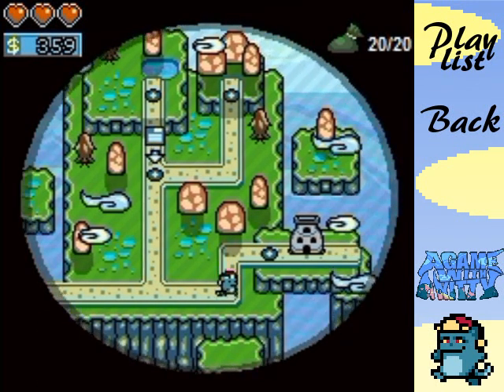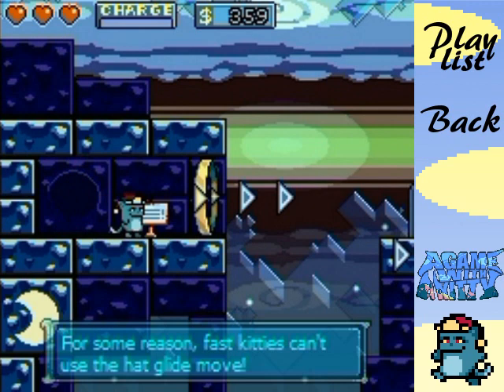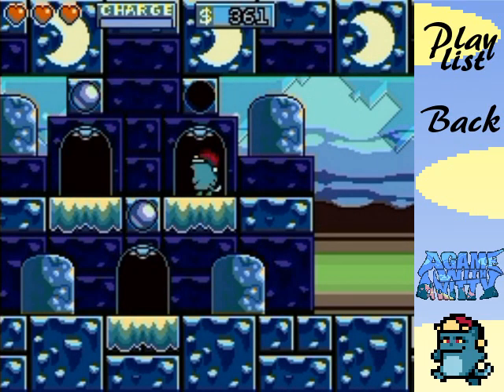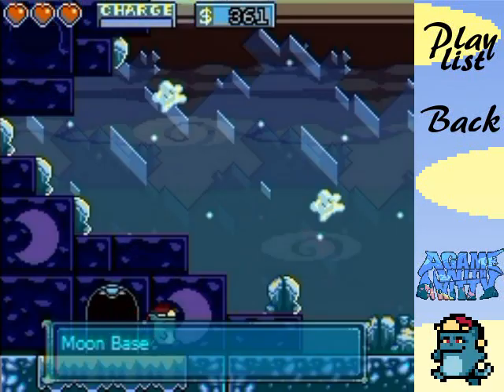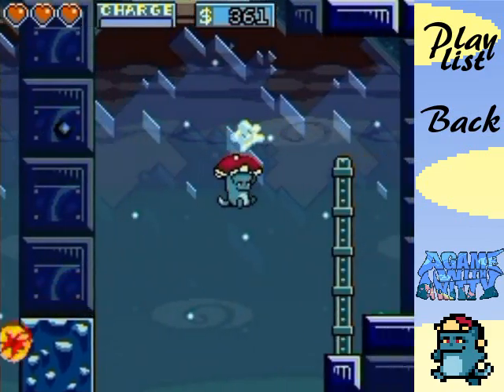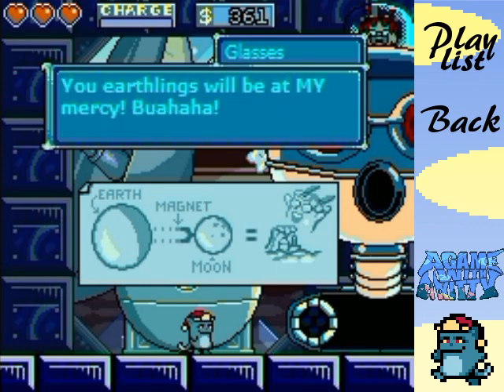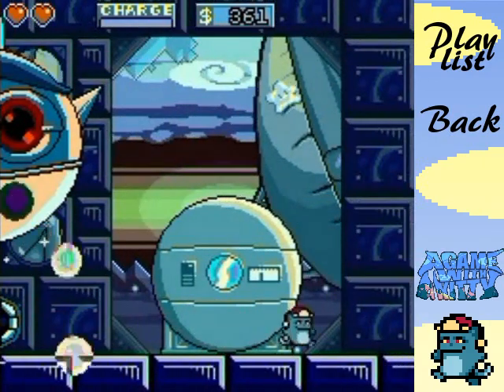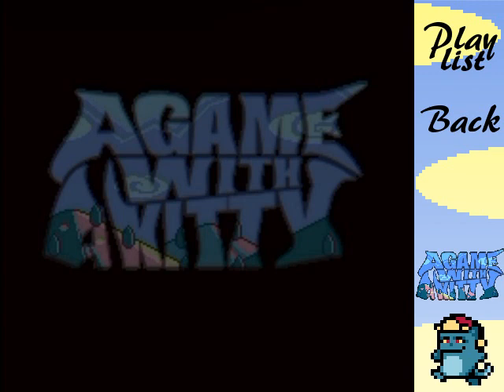A Game With A Kitty Walkthrough Part 5: A Game That is Short (The Finale!)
It's the final area with the final boss! I think it's safe to say that this is the final part. ;) As you would expect, silliness ensues as is the nature of the game and myself.

I hope you tried this little game yourself and liked it yourself. :) If not, what do you have to lose? It's free and won't take up much time for you to complete. I also hope you liked this walkthrough as well because I wanted to do something different since it felt like I haven't done anything but mainstream games in ages.

If you don't like playing on a keyboard (like myself), grab "JoyToKey" and play with your favorite gamepad: